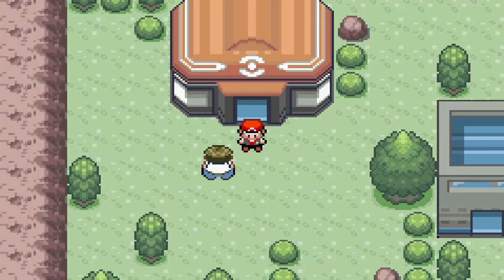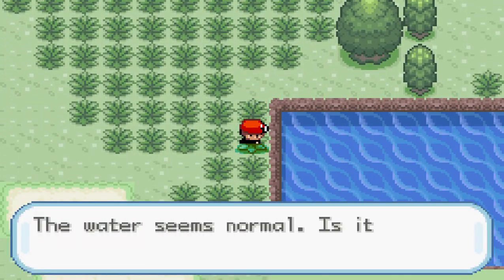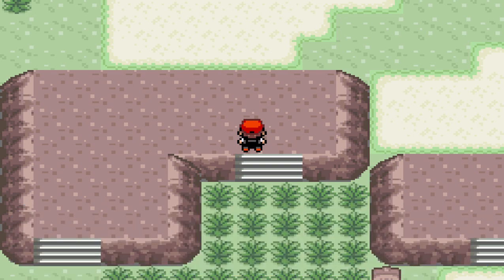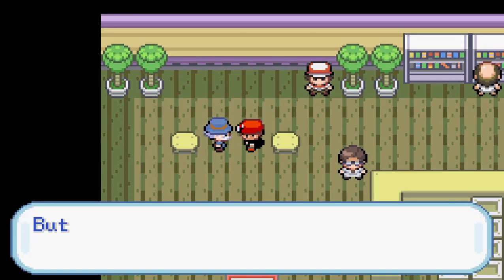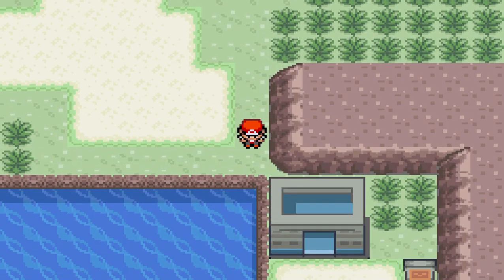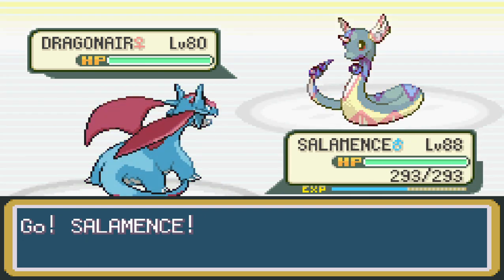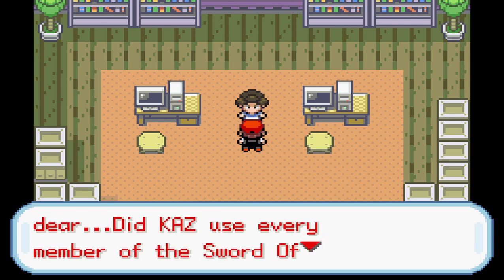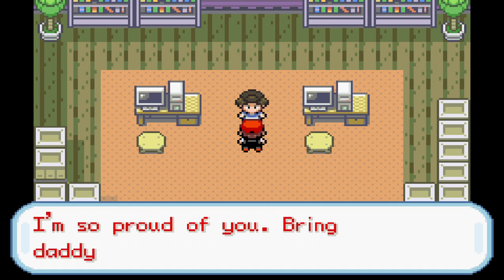Pokémon Dark Rising; Pt. 46 - Time to Train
We take a step back and just see what awaits us in the Training Grounds.